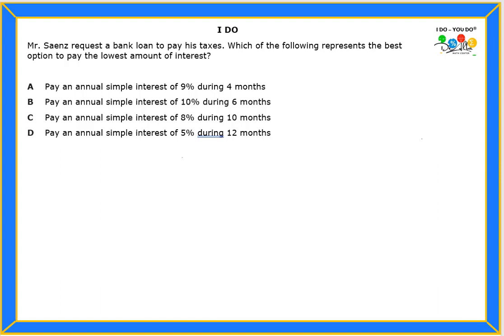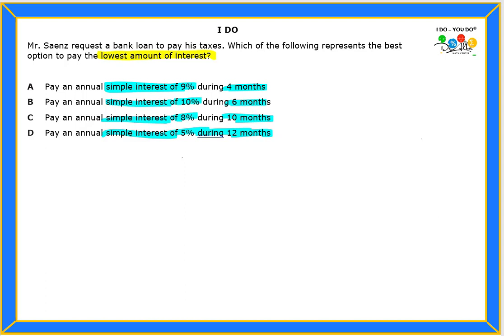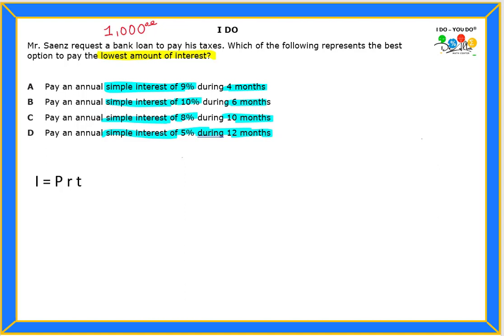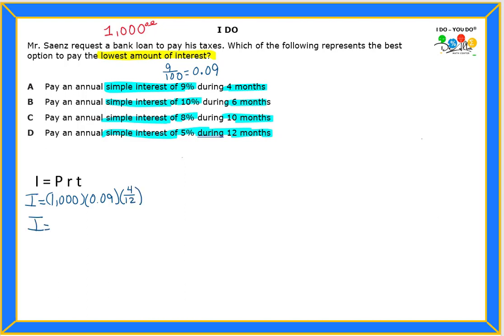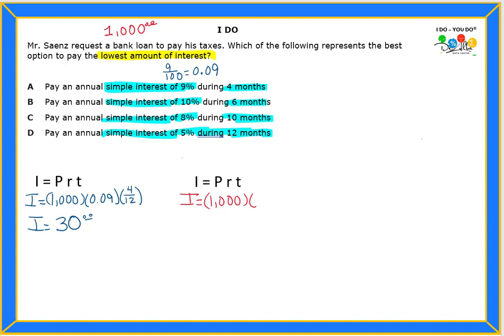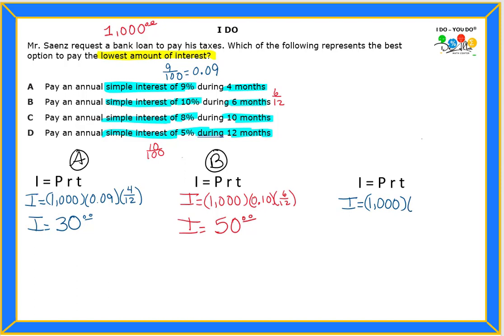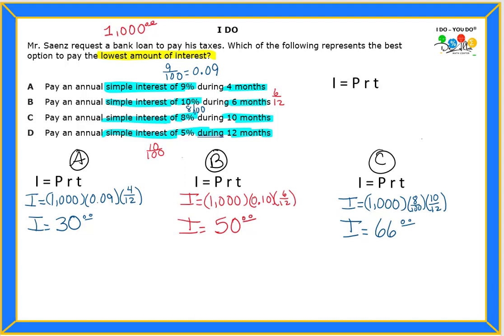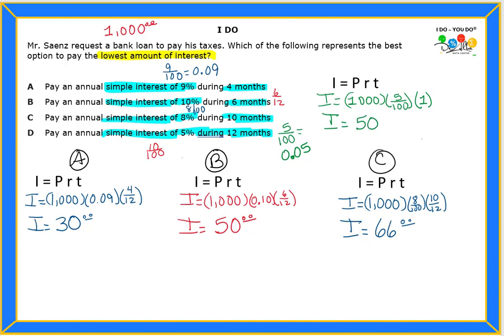8.12 (A) Question 09 - I Do - You Do - English